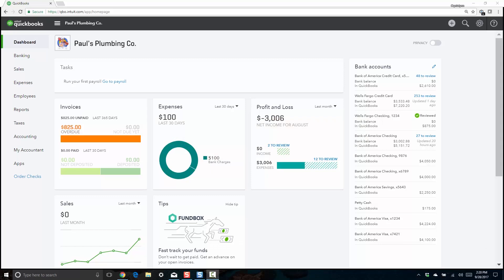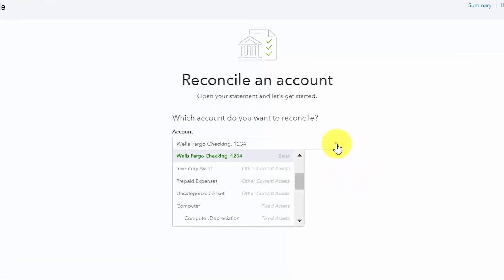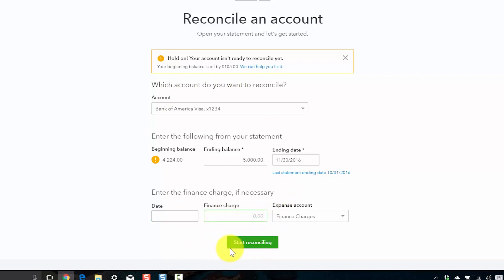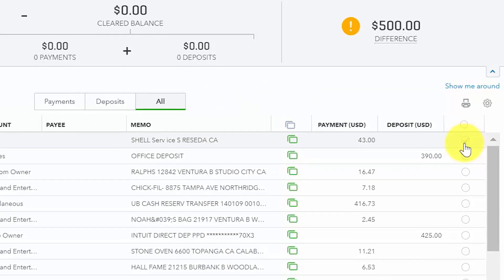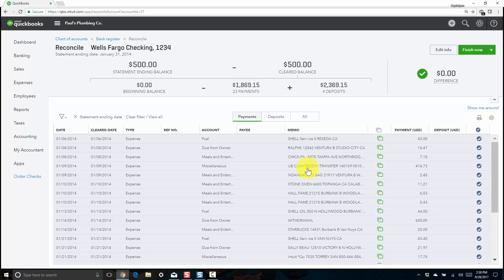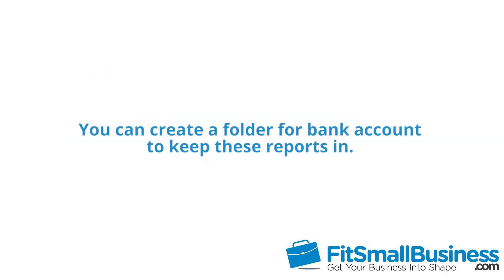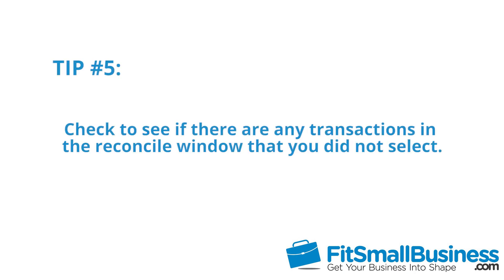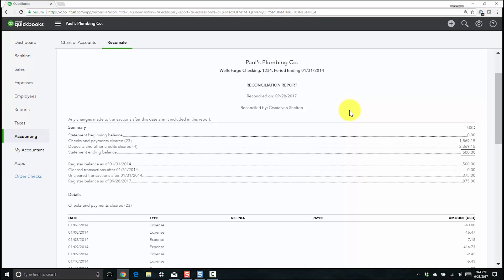How to Process Bank Reconciliation in QuickBooks Online 2017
In this lesson, we’re going to cover how to reconcile bank accounts in QuickBooks Online.

0:43 Insurance of Reconciliation
1:05 Benefits of Reconciliation
1:52 Steps on How to Reconcile an Account
3:46 Improved Reconciliation Layout
5:45 Marking Items as Cleared
8:44 Reconciliation Report
9:11 Helpful Tips
13:27 How to View in the Check Register